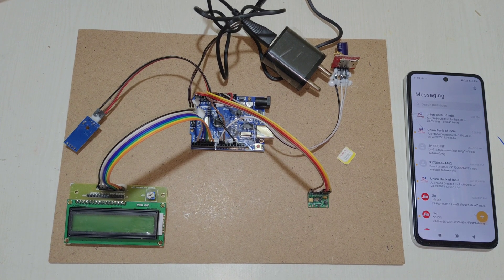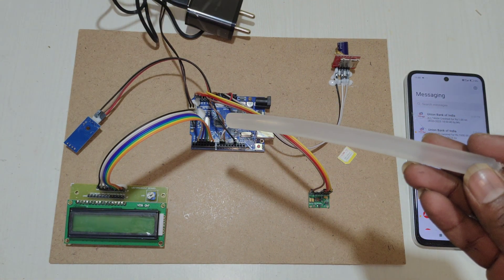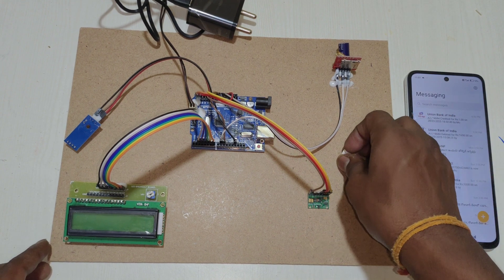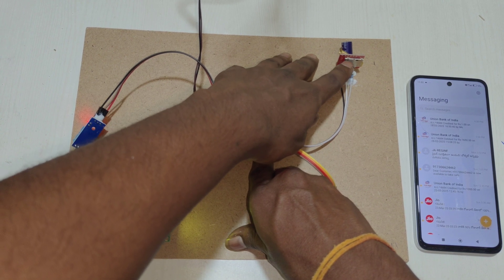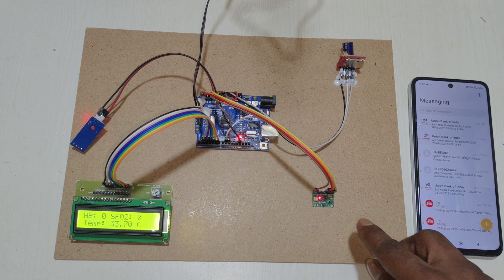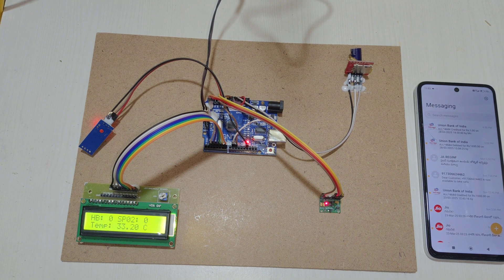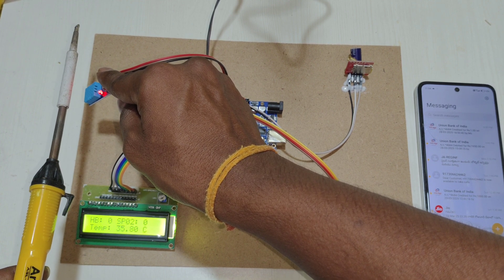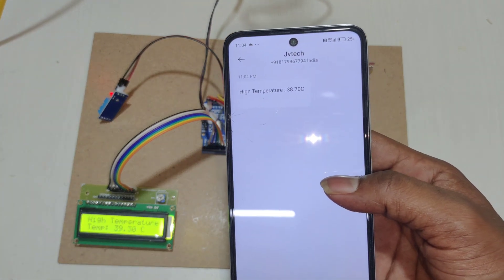Patient Health Monitoring system Using GSM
For More Details Ping me in Instagram